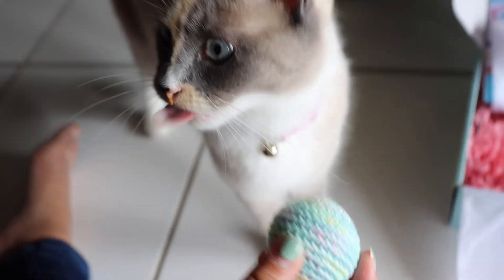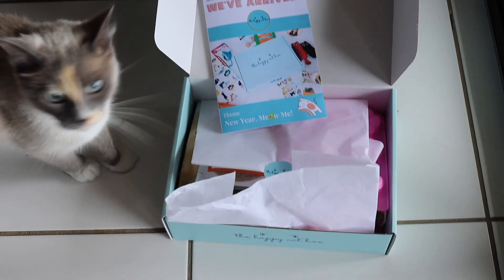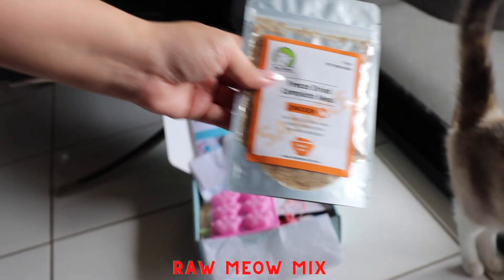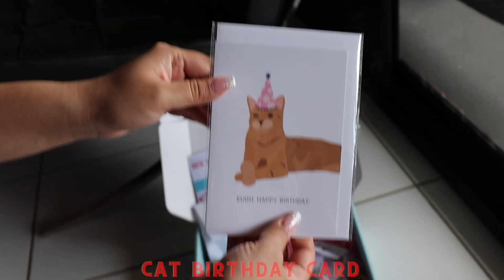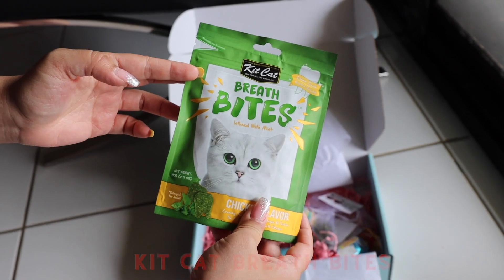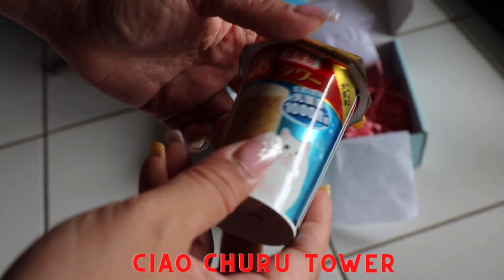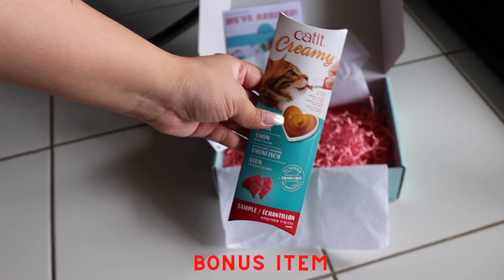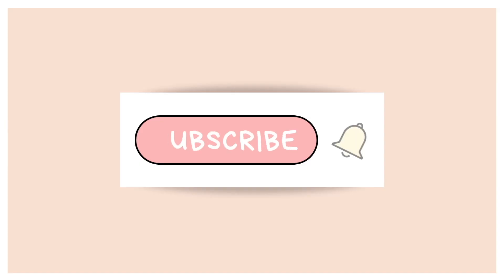UNBOXING of The Happy Cat Box│January 2023 Edition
Items in January 2023 The Happy Cat Box:

Paw-shaped Silicone Mould

*Item I forgot to record*:
Catnip Ball toy

This is not sponsored. I paid for this using my own money.